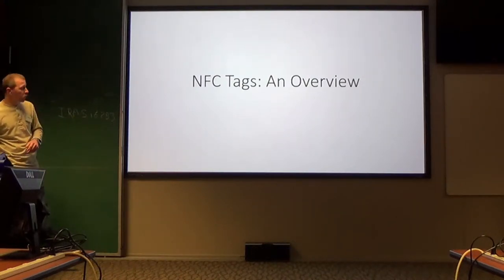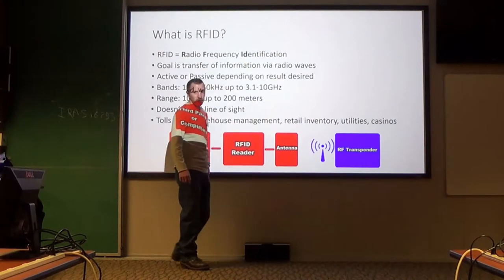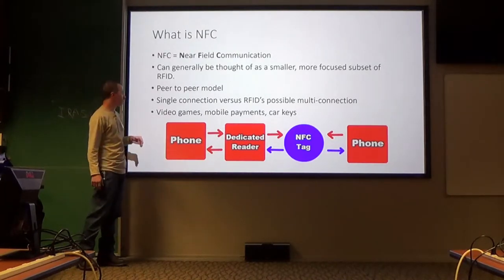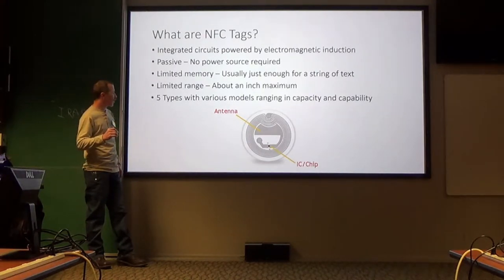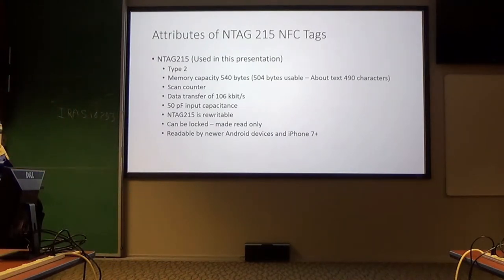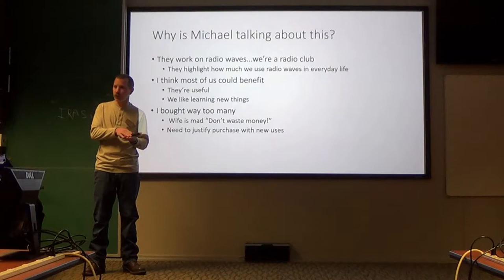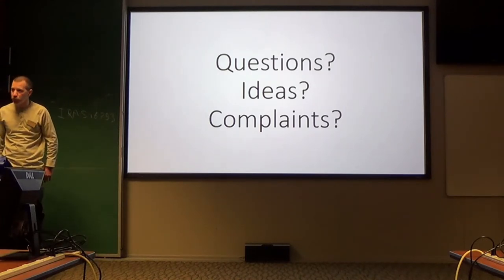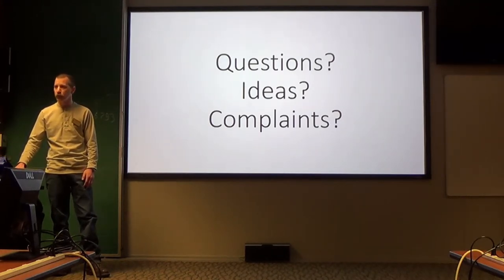NFC and other ways to talk to things over short distances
Near Field Communication and other ways to have close-in communication - Michael Ellington, KN4BFB